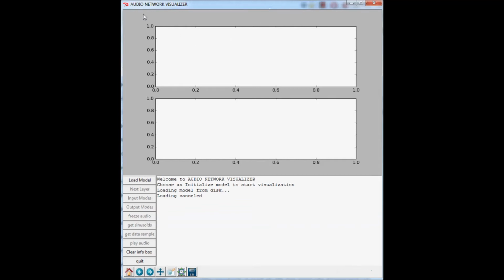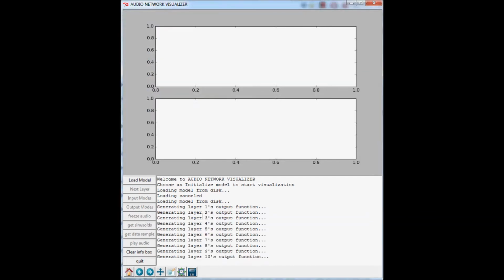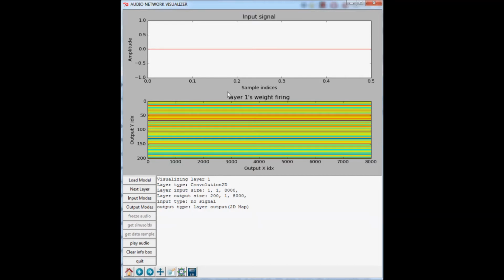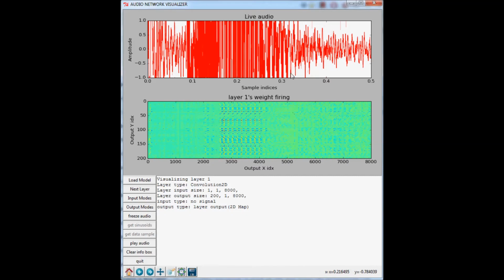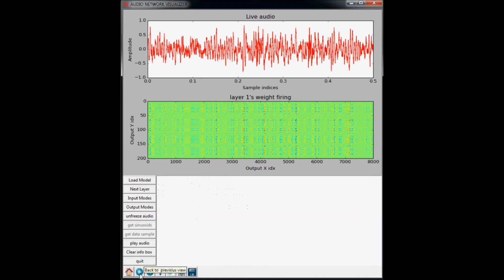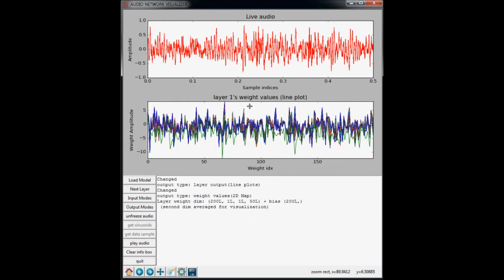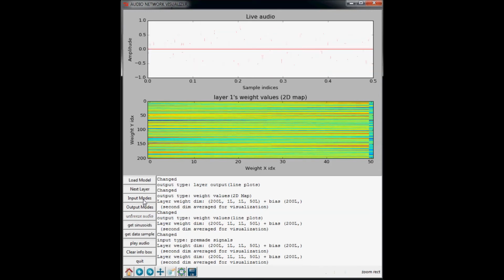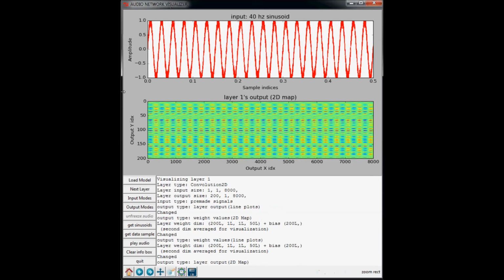Audio Network Visualizer Demo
A demo of audio network visualizer